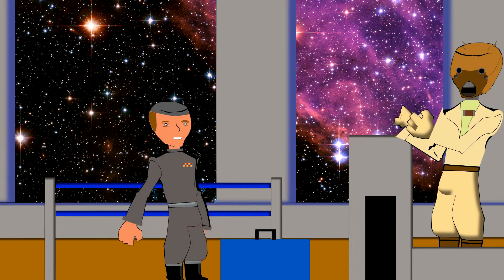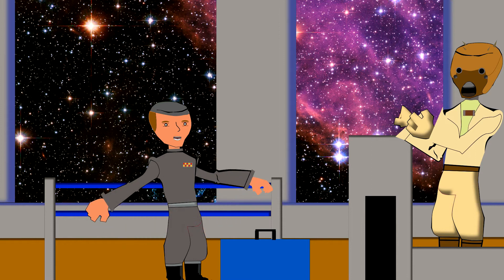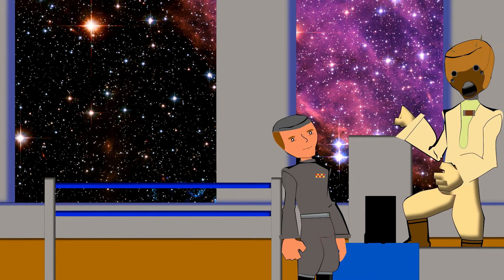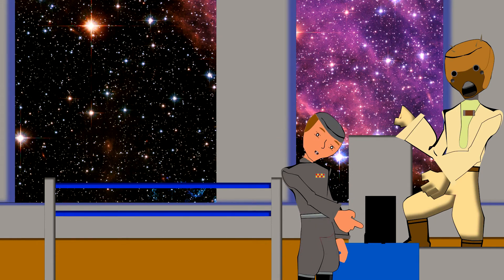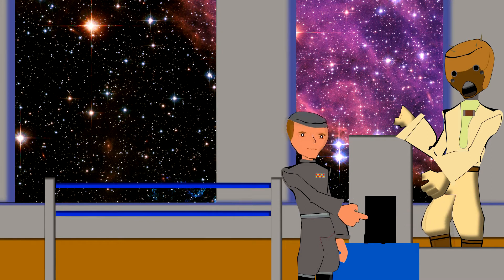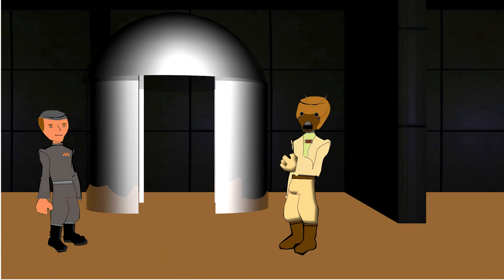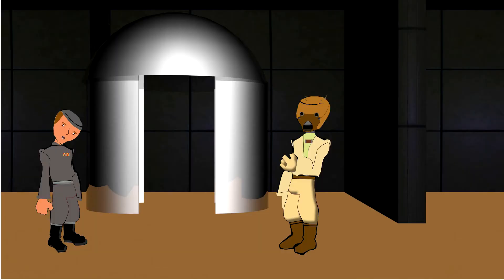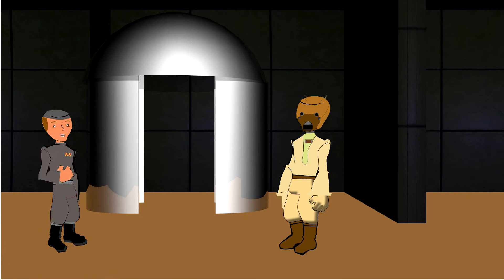Galactic Legion Ep 29: Ken Starblight's Horrbile Adventure in A Star Wars Space Port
After being suspended from duty in the Galactic Empire, Ken Starblight decides to go on vacation to Dantooine. His experience in the a Star Wars Space Port ruins his day while he waits in line, bad customer service, and deals with aggressive TSA agents. Guest stars characters from Family LIfe youtube series.

Series: The Galactic Legion
Season: 1
Title: The Galactic Legion Episode 29:Ken Starblight's Horrbile  Adventure in A Star Wars Space Port
Produced by : Chromemagnon Entertainment 2015
Video Type: Star Wars Animated Parody